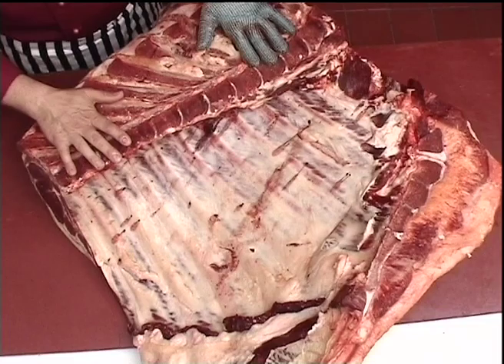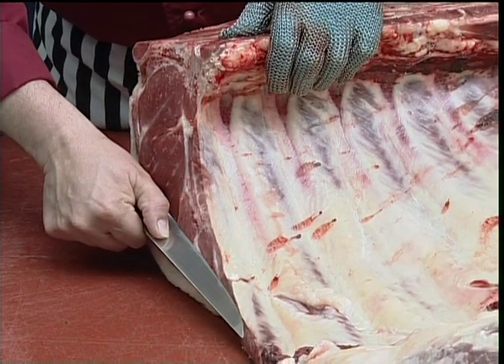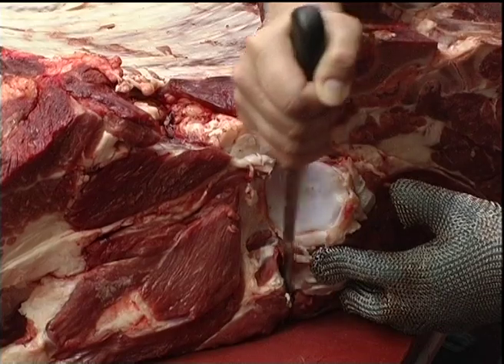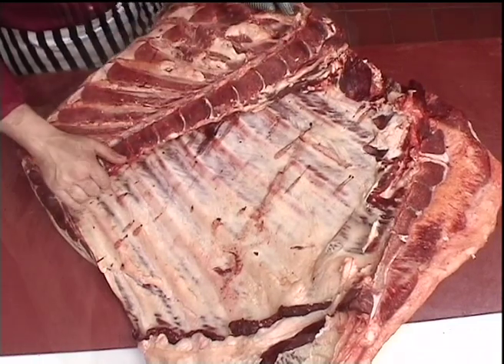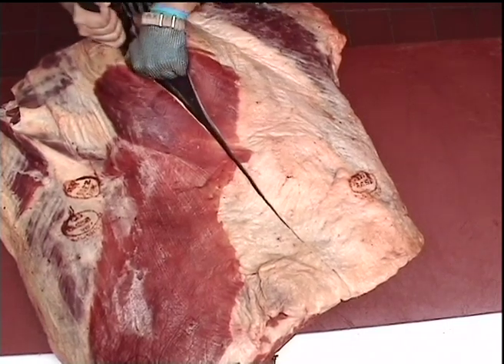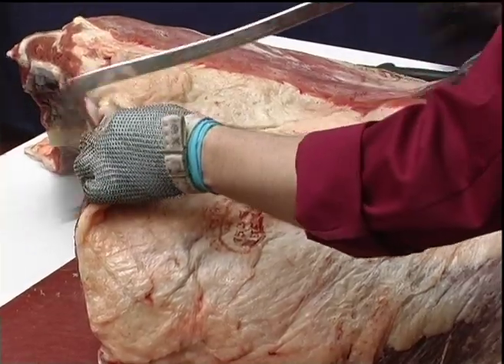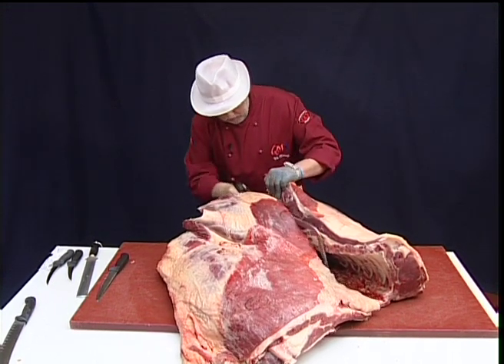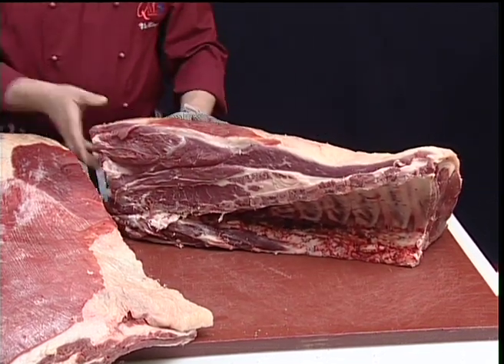Beef Forequarter Brisket Primal Removal